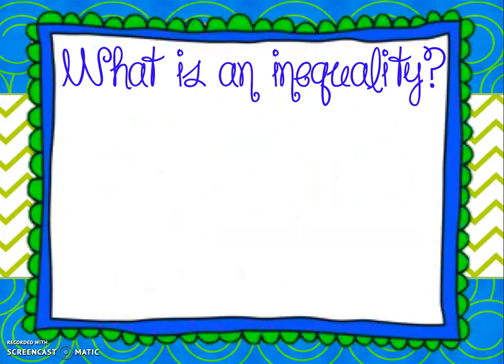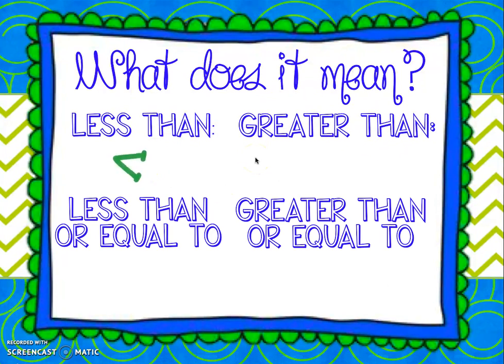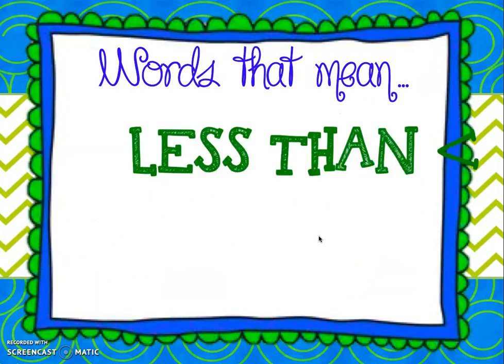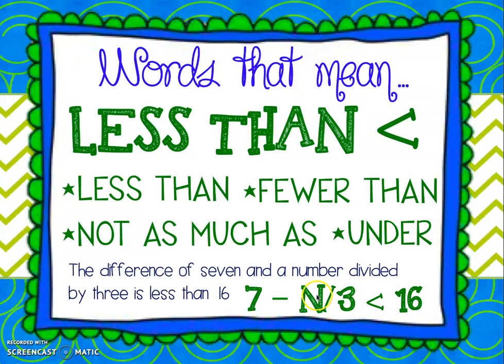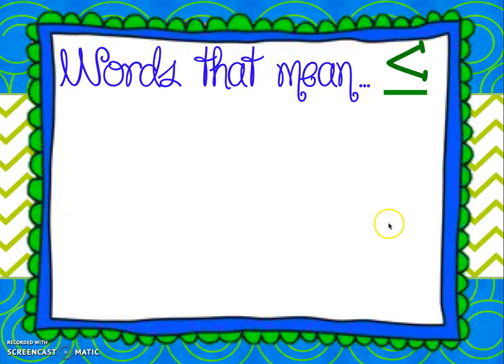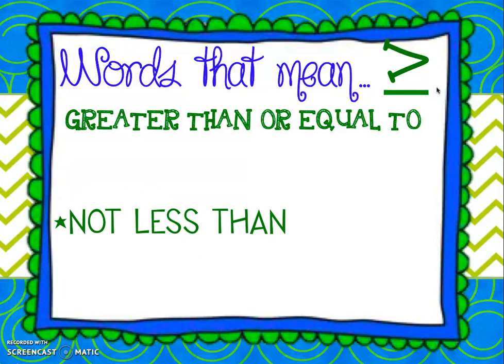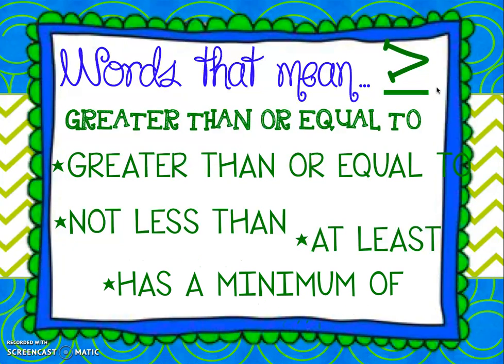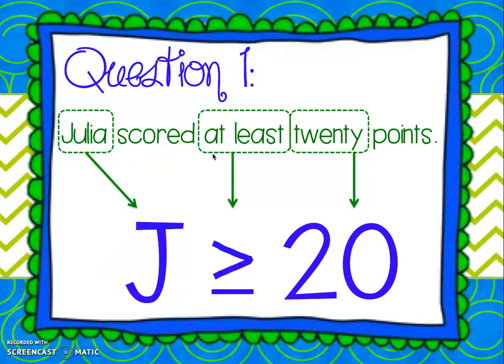Translating Inequalities HW Help